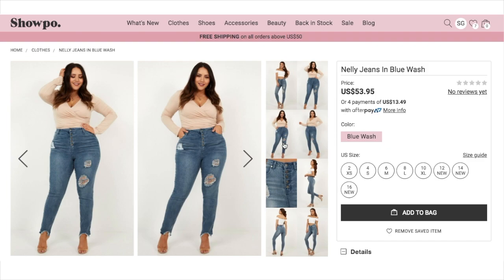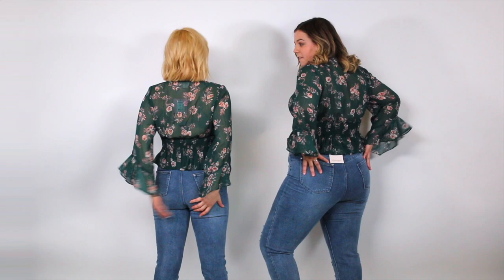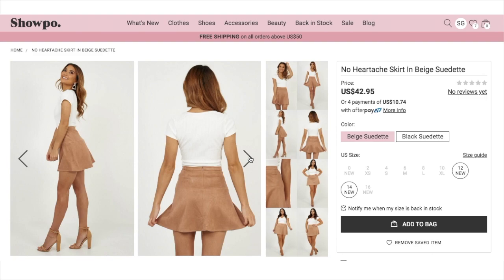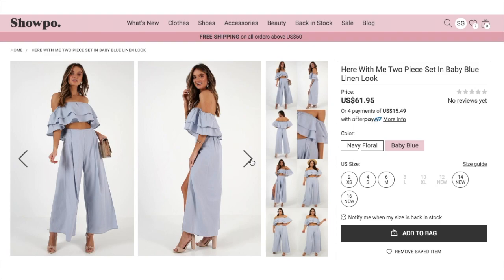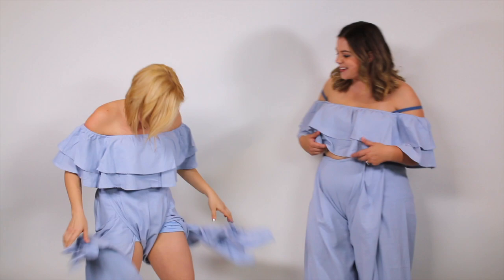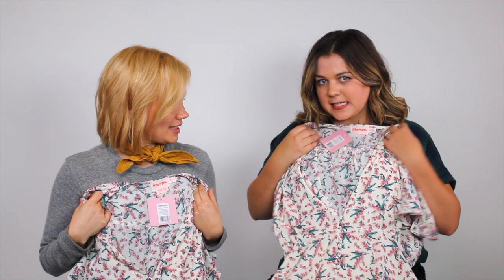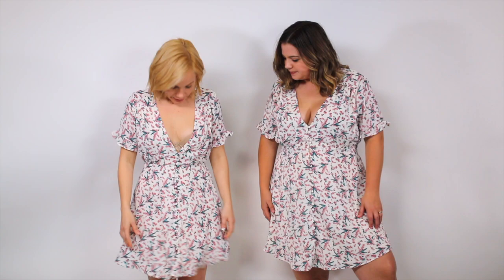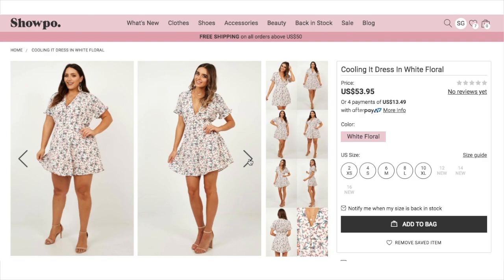Size 4 & Size 12 Try On the Same Outfits from Showpo!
Brutally honest showpo review! Lisbug (lisa schwartz) & I are trying on the same outfits from showpo. In this try on haul, we see size 4 vs size 12 and how the same clothing can fit different body types and sizes like a midsize curvy body and a petite body! Brandy Melville Size 2 vs Size 12 Try
❤ OPEN ME!

Button Front Jeans
Green Floral Top
Brown Skirt
White Bodysuit
Blue Linen Two Piece Set
White Printed Dress

Follow Me//

I HAVE MERCH!

CANON SL1
SIGMA LENSE
SHOULDER RIG
VOICE OVER MICROPHONE
AUDIO RECORDER
LIGHTING KIT
VLOG TRIPOD
VLOG CAMERA

FAVORITE SPANX
BACKGROUND SHELVES
UBER CODE FOR $20 OFF: sierras2308ue

"About Sierra Schultzzie
Hey! My name is Sierra Schultzzie and I make 2 new videos every week about mid size and plus size fashion, try on hauls, brutally honest reviews, recreating celebrity photos, style swaps, and more! People also know me as Sierra Schultzie!"